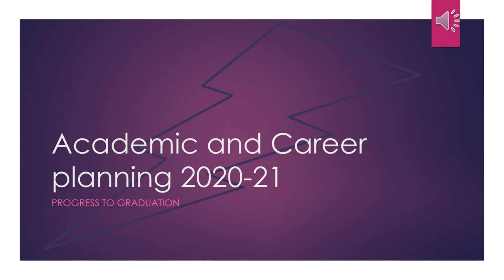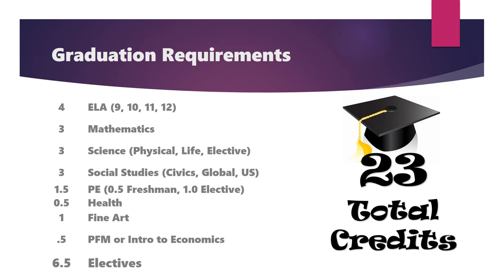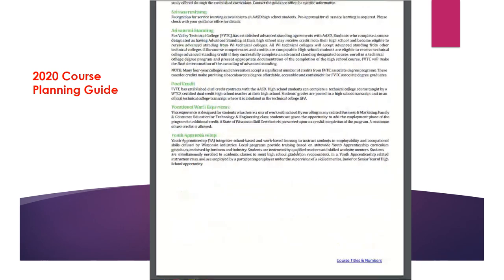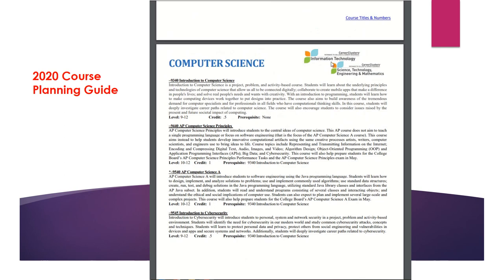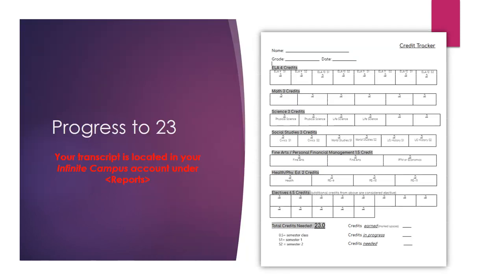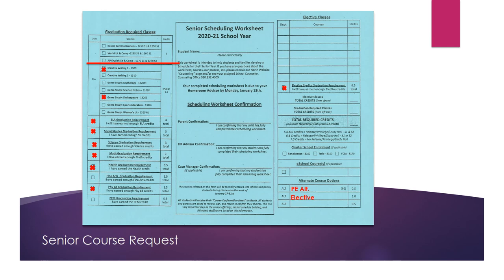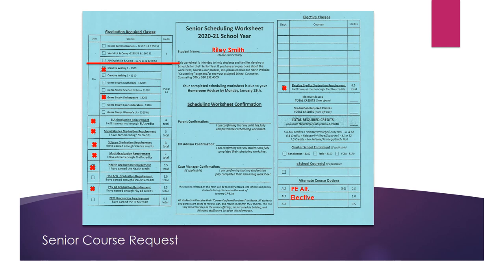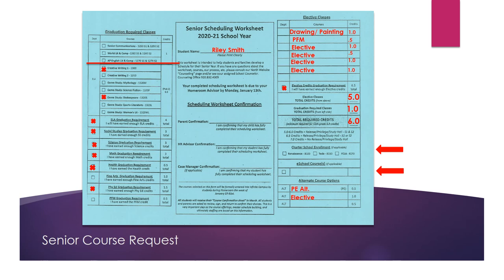2020-21 Senior Scheduling Video for Appleton North High School